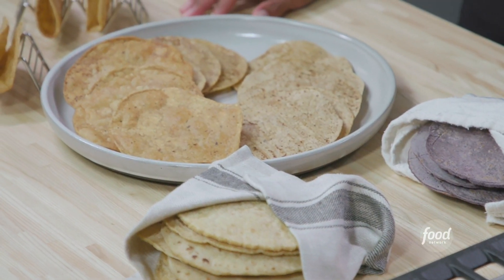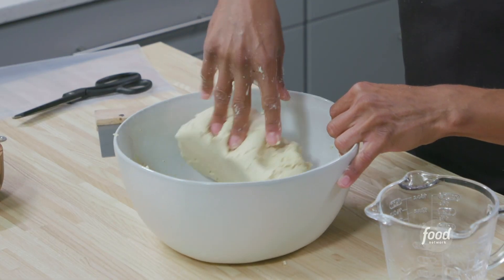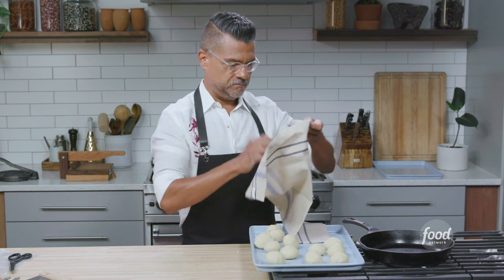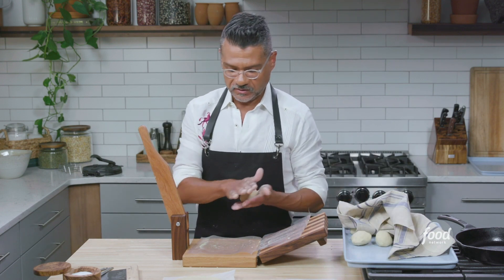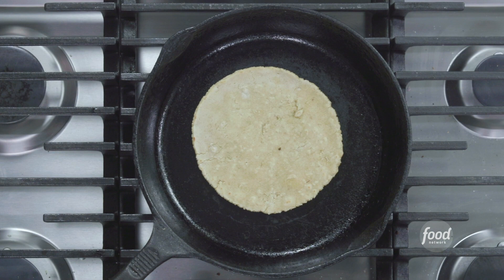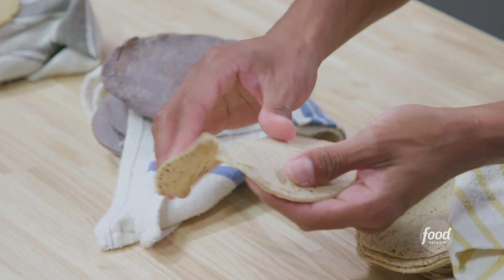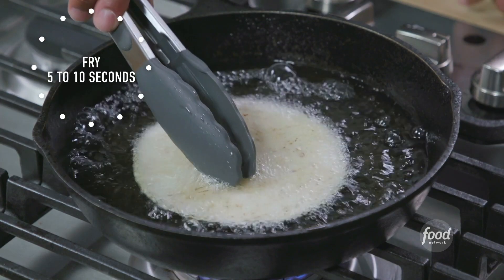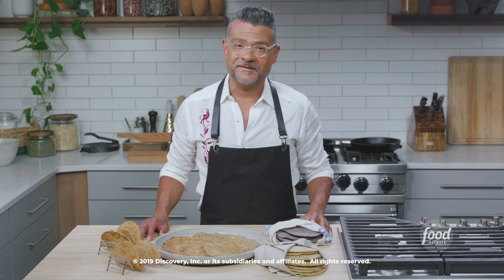Rick Martínez's Fresh Masa Corn Tortillas | Introduction to Mexican Cooking | Food Network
Rick Martinez demonstrates how to make hearty and flavorful corn tortillas using three kinds of presses. Then, he gives tips on turning store-bought tortillas into tostadas!

Fresh Masa Corn Tortillas
RECIPE COURTESY OF RICK MARTINEZ
Level: Intermediate
Total: 45 min
Active: 45 min
Yield: 12 tortillas

Ingredients

1 1/2 pounds fresh yellow or white fine-grind corn masa for tortillas (see Cook's Note)
Kosher salt
Vegetable oil

Directions

Special equipment: Tortilla press or smooth-bottomed 10-inch skillet

Knead the masa, 1 1/2 teaspoons salt and 1/3 cup water in a large bowl with your hands until well incorporated and the masa is soft and pliable but doesn't stick to your hands, about 4 minutes. If the masa is still dry or crumbly, add a tablespoon or two more water and continue to mix.

Cut and remove the zip top from a gallon freezer bag. Cut the two sides of the bag leaving the bottom intact so that the bag can open and close like a book. If using a tortilla press, trim the cut sides of the bag to fit the flat surface of the tortilla press. (If you don't have a tortilla press, you can use a smooth-bottomed 10-inch skillet to press and flatten the tortillas. Use the plastic in the same way you would use with the press except place it between the countertop or work surface and the bottom of the skillet.)

Divide the dough into 12 balls about 1/4 cup each (or 54g.). Arrange them on a rimmed baking sheet and keep covered with a damp kitchen towel until ready to use.

Heat a medium cast-iron skillet or large griddle over medium-high heat.

Place the prepared plastic bag inside the press so that the folded side of the bag is on the hinged side of the press. Working with one dough ball at a time, open the press and the top side of the bag and place a ball in the center of the press. Fold the bag over the ball and gently press, holding a steady, firm pressure for a few seconds to flatten the ball to a 7-inch round. Open the press and peel the top bag from the dough. Place the dough on your open palm and peel off the remaining plastic.

Brush the preheated pan with vegetable oil. Working with one at a time (unless using a large griddle), cook the tortillas for 30 seconds on each side, flipping 3 times, until just starting to brown in spots, 90 seconds total. Stack and wrap the tortillas in a clean kitchen towel and keep warm. Repeat pressing and cooking the remaining dough balls.

Serve the tortillas warm.

Cook’s Note

You can make masa, dough made from ground corn, in two ways: instant and fresh. Fresh yields the best corn flavor and best texture, but you can use corn masa flour too, which is easier to find. You can find fresh masa at tortilla stores/factories, the international sections at larger stores or online. On a humid or rainy day, use less water in the masa to avoid sticking.

Rick Martínez's Mexican Homemade Tortillas | Introduction to Mexican Cooking | Food Network